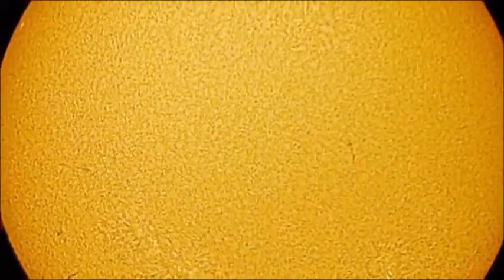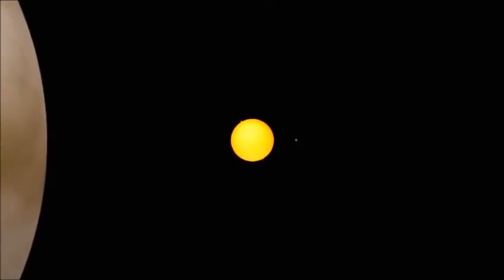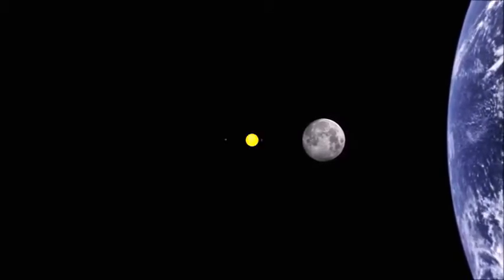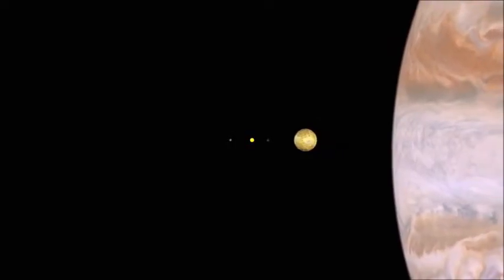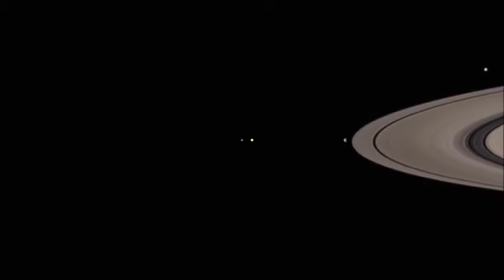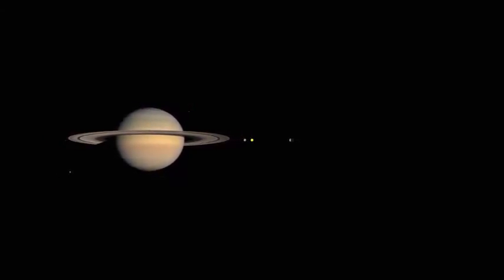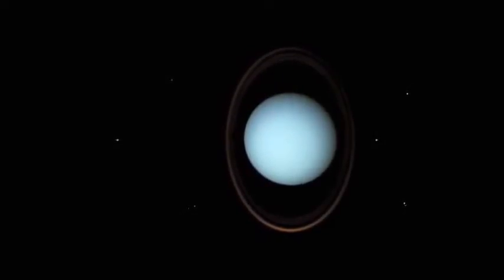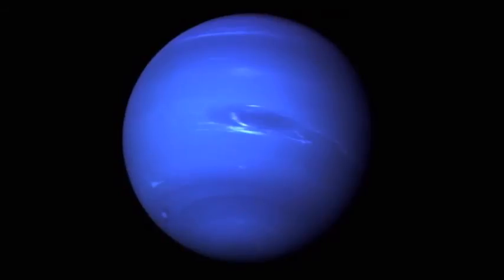A Tour of The Solar System with Narration by John Williams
With thanks to Thomas Pickett the creator of the video. I have added some narration to the video. This video has been produced for educational non profit purposes to encourage and promote the study of astronomy.  Such study will develop an understanding of our place in the universe and will be of value in promoting an appreciation of science and technology and the development of life skills.